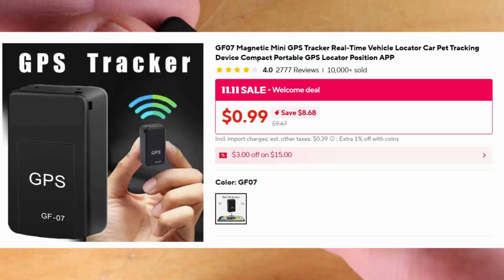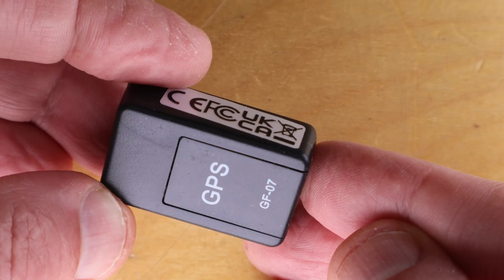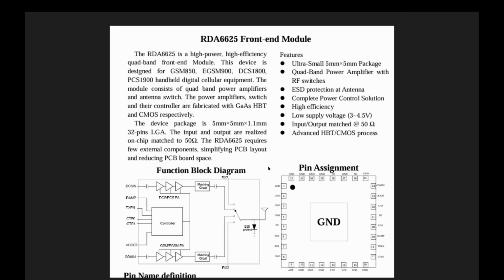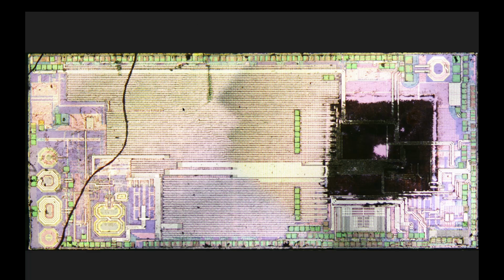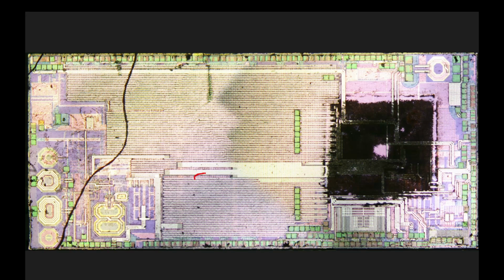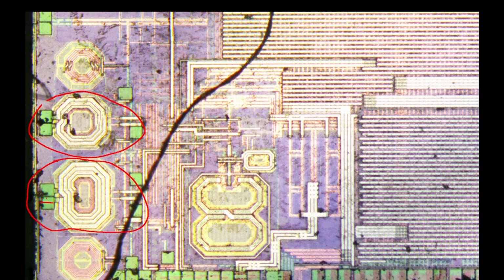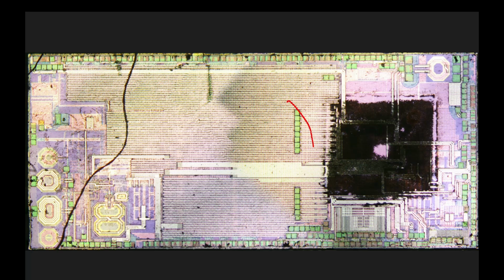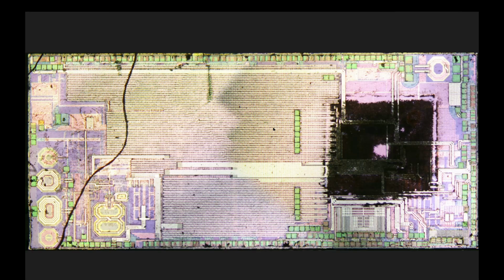GPS Tracker Reverse Engineering: Packed with Technology... sadly all useless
Super cheap trackers are available on Ali-Express.  Packed with interesting silicon... however these devices only work on 2G networks which are mostly turned off in large parts of the world.

In this teardown we look at the silicon used to create the device...